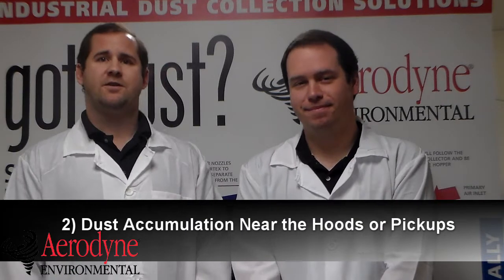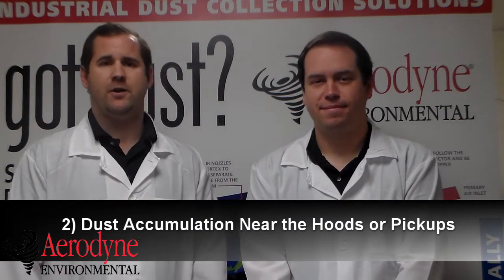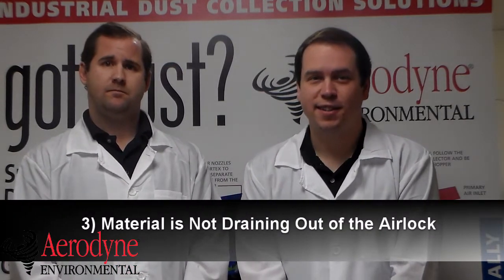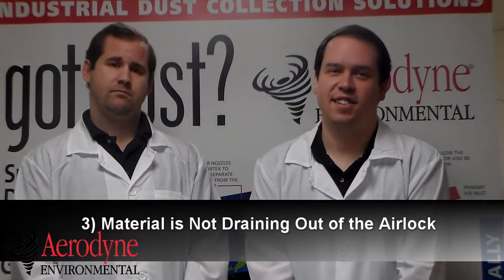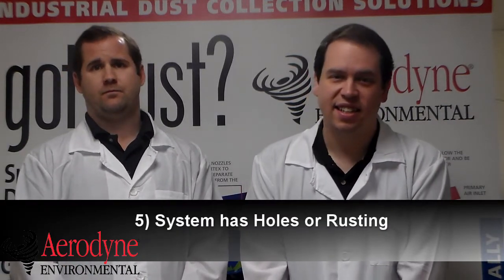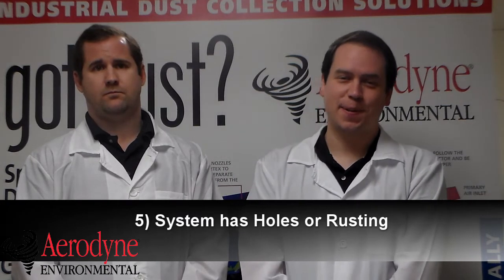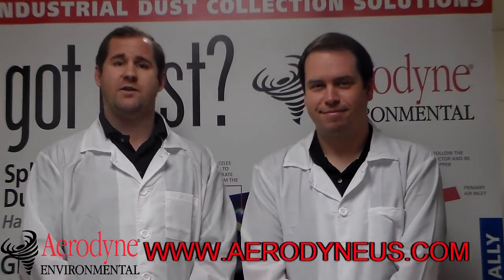5 SIGNS YOUR DUST COLLECTION SYSTEM NEEDS MAINTENANCE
The Dust Efficiency Clinic has put together some of the signs that your dust collection system could use maintenance!
Is your dust collection system working at peak efficiency? A quick, do-it-yourself examination may identify symptoms that your system needs a check-up. Enjoy this video from The Dust Efficiency Clinic at Aerodyne. You'll be able to identify five signs that may diagnose a sluggish system so that you can return your system to full efficiency.

To improve efficiency and safety, there is no substitute for an on-site inspection by an experienced expert. Click below to start with a free 20-minute phone consultation by clicking the button.